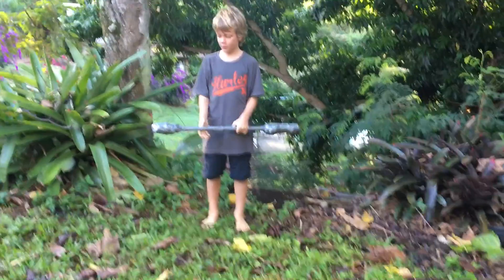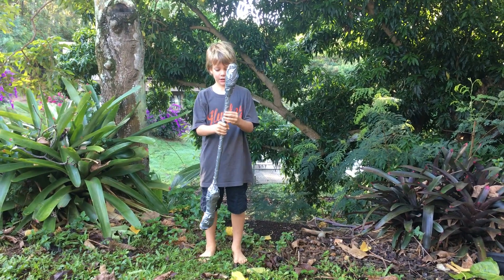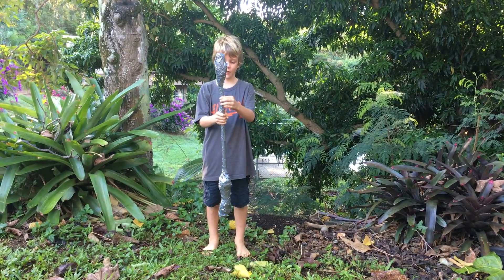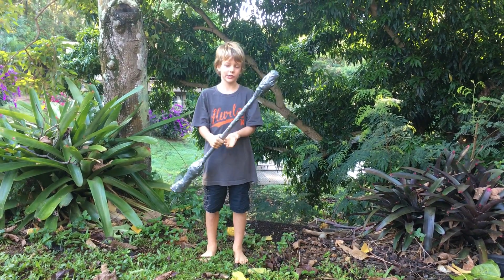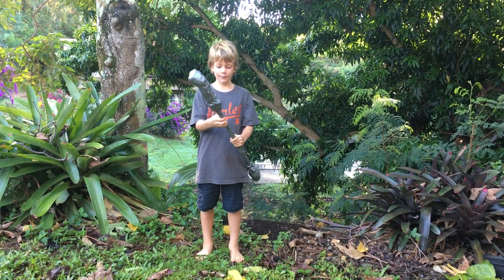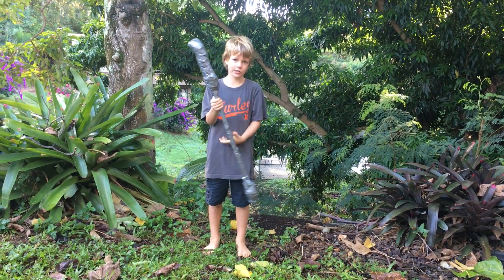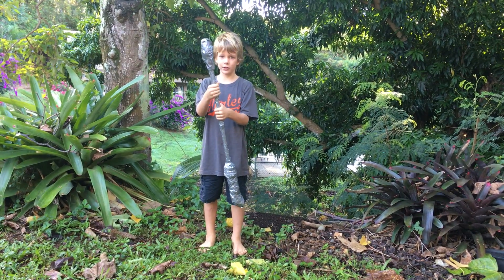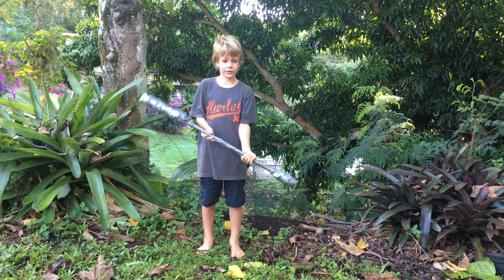fire knife - Matix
Matix is REALLY excited to learn and practice his fire knife skills that Uncle Phil taught him. He's getting pretty good.